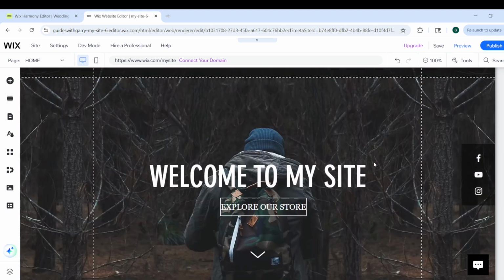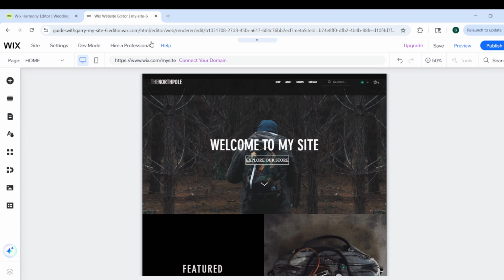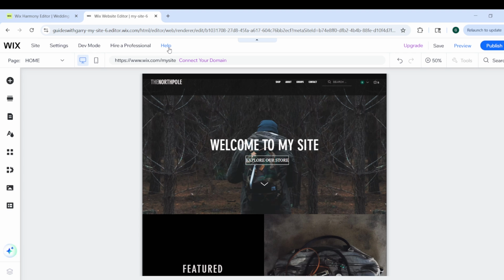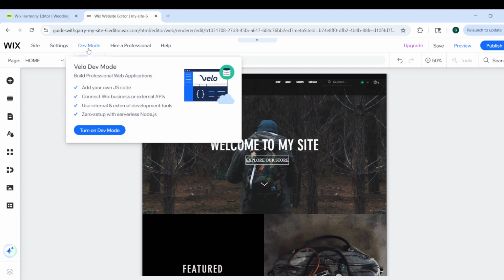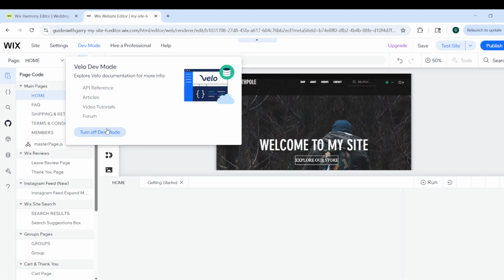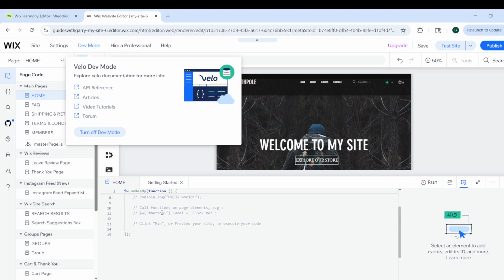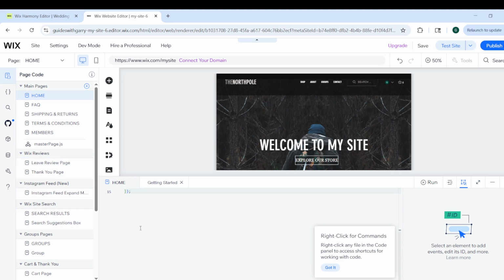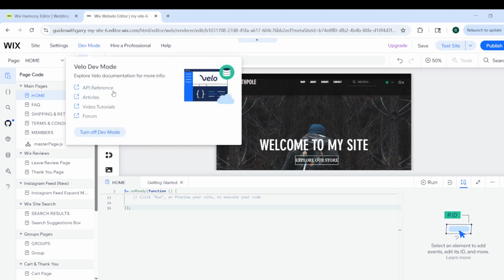How To Turn On Developer Mode On Wix [2026 Guide]